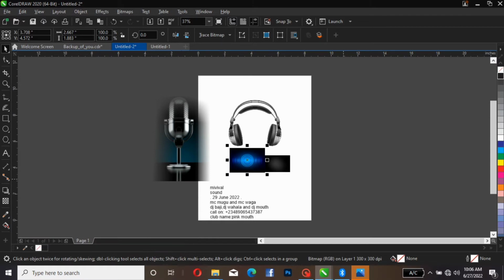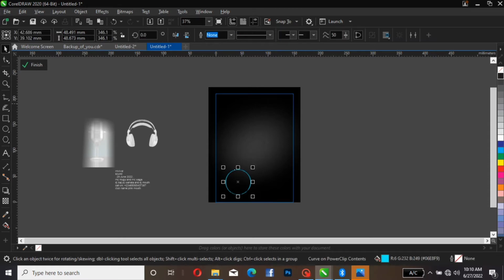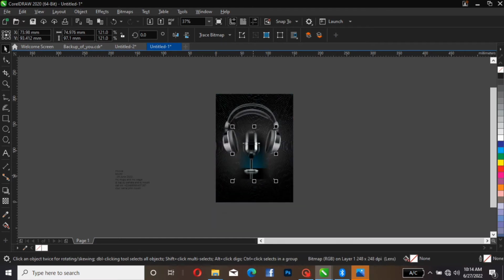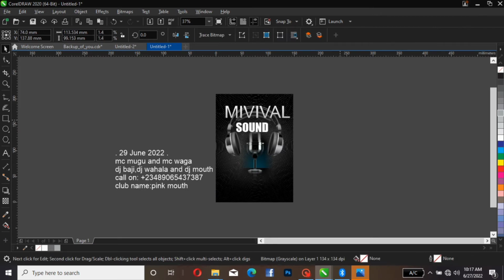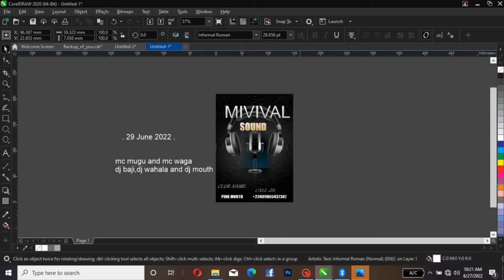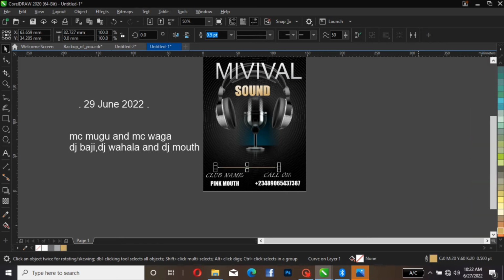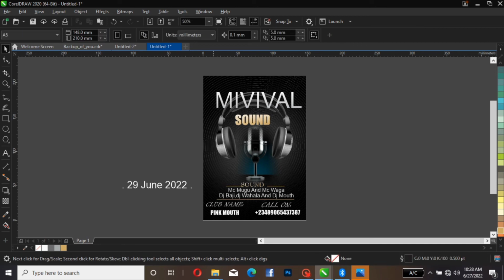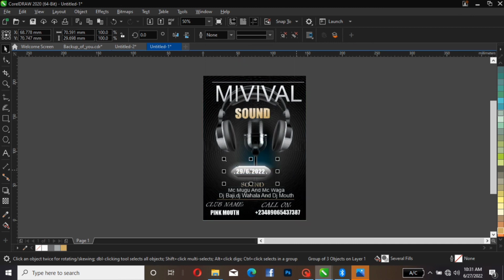how to design party flyer || club flyer || coreldraw tutorial